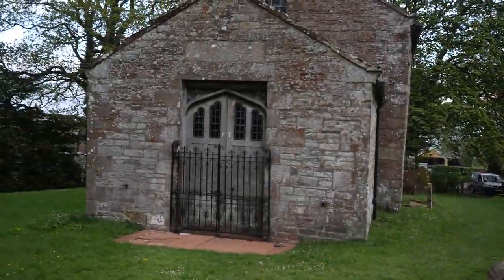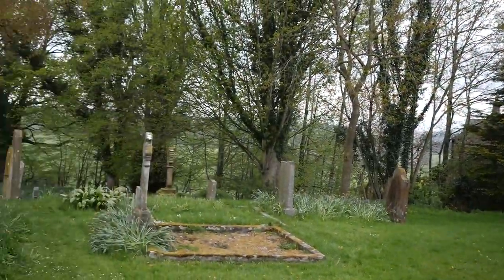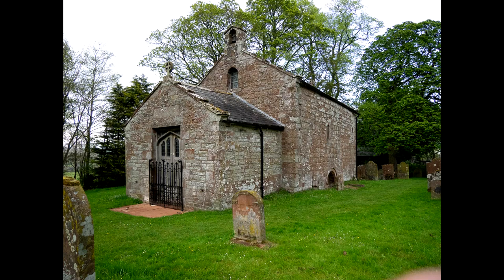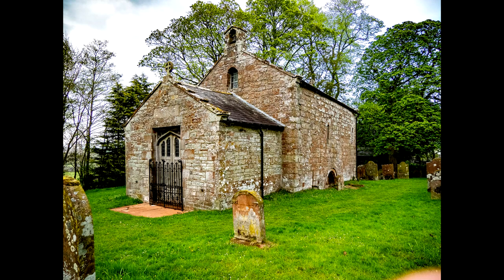How to Take Great Photos On Cloudy Days - "That Micro 4 Thirds Guy"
Background Music Longer Distance by TrackTribe

Video shot on Lumix G9, Lumix GX8, Olympus 17mm f1.8, Stills Shot on Olympus OM-D E-M1/1, Lumix 12-60mm f3.5-5.6

Brian James Photography, Brampton, Carlisle. England. UK